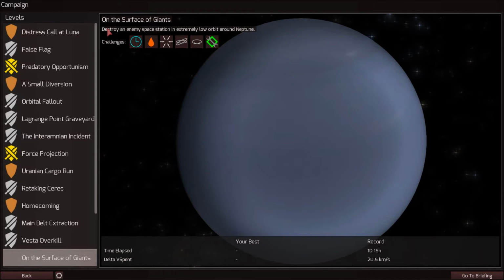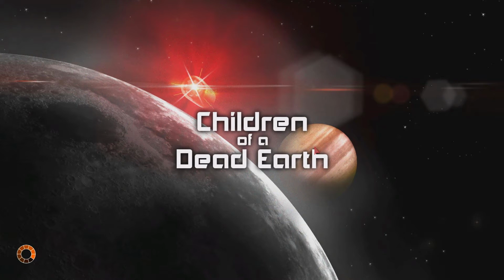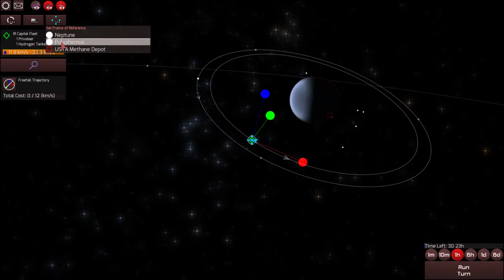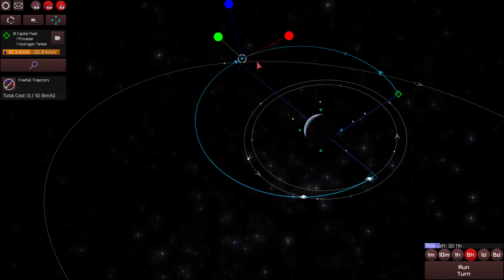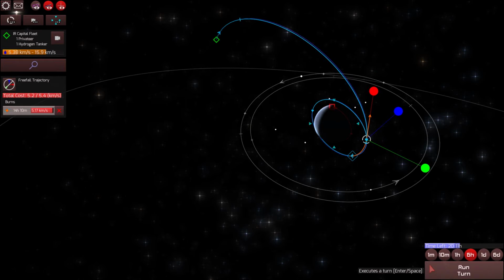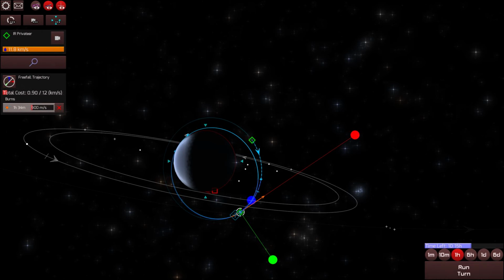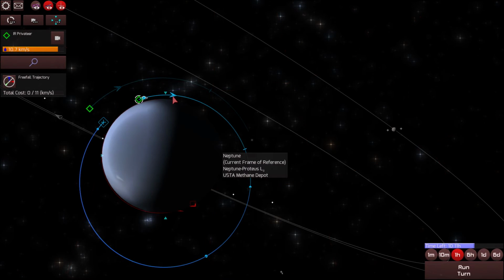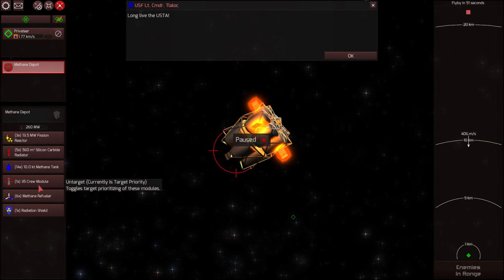On The Surface of Giants Children of a Dead Earth 12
On The Surface of Giants campaign mission with stock ships.

Children of a Dead Earth is a realistic space combat simulator.  The game implements real physics formulas under the hood to deliver an accurate representation of what space combat may be like.

No one can be certain what the future holds, but this game can help give a glimpse at some of the concepts and tactics that will be utilized in future wars.